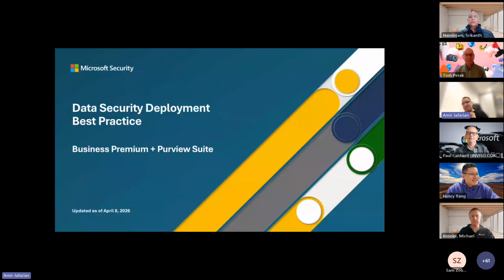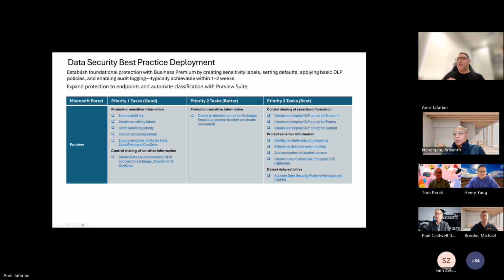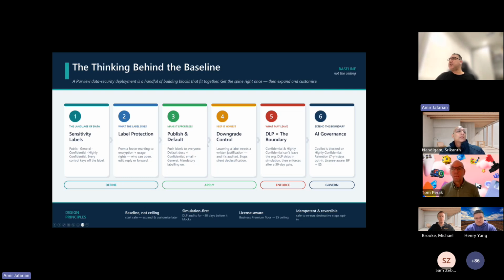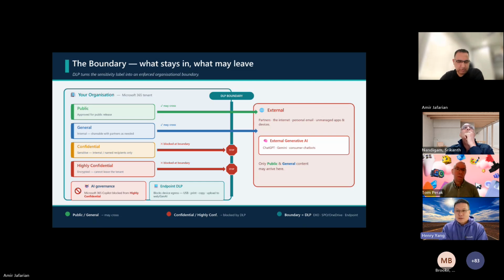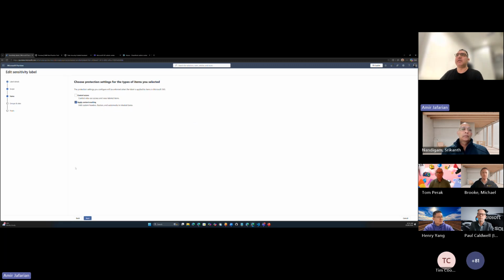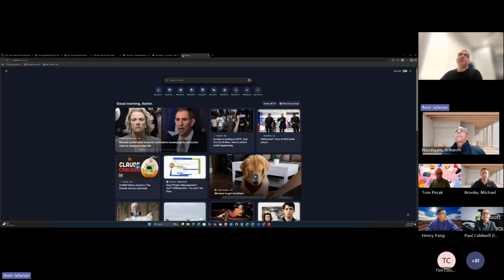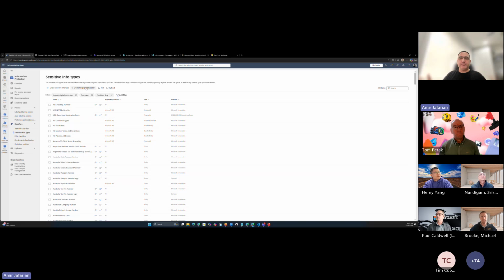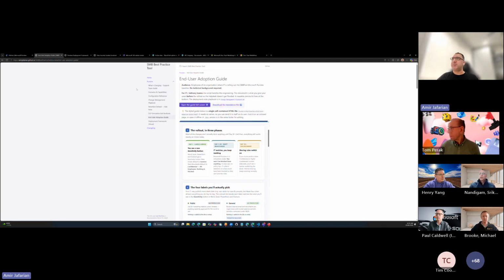Purview deep dive Lvl 201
Session with Amir Jafarian from Microsoft Security Product Manager